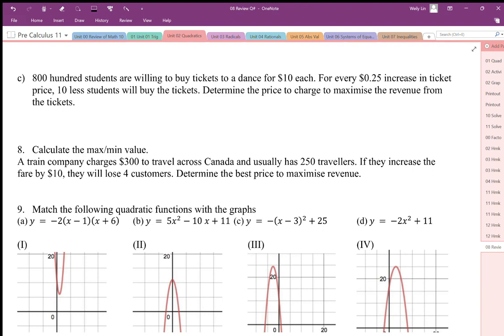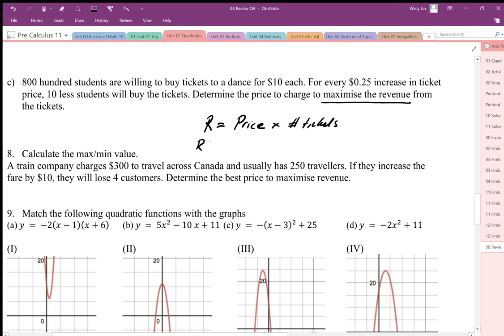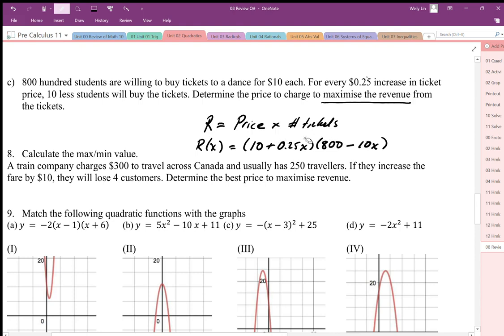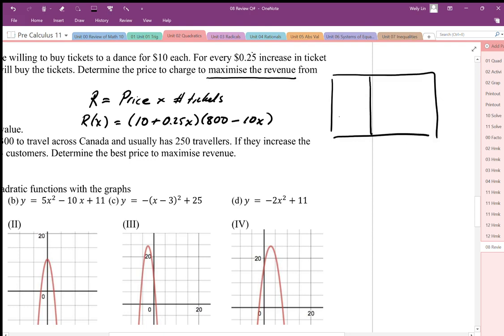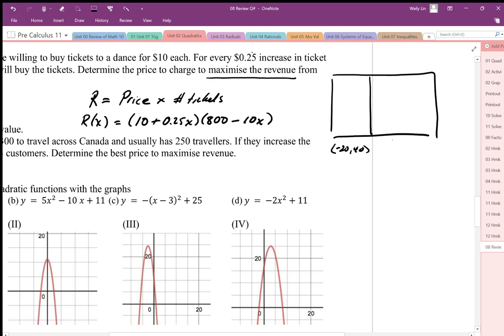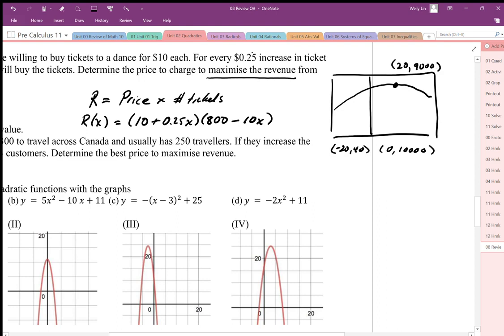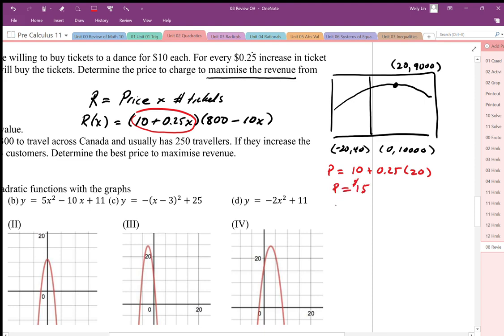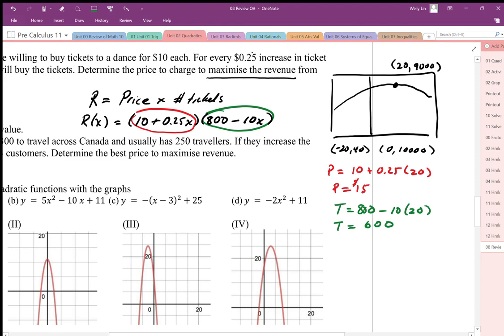08 Hmk Review Q#7c